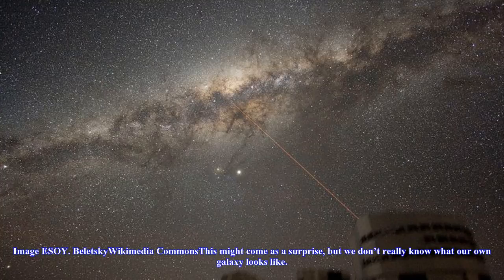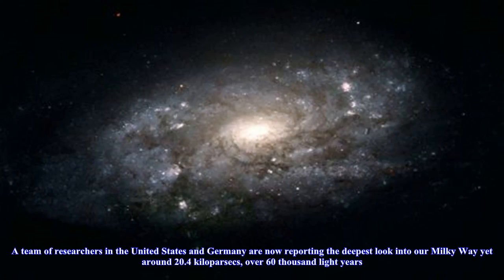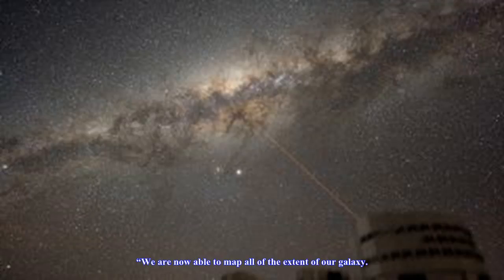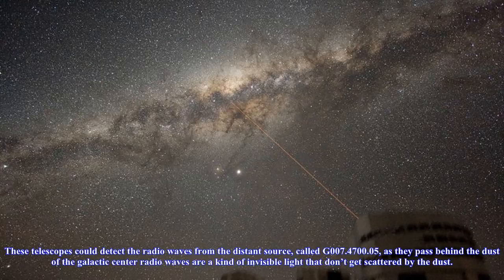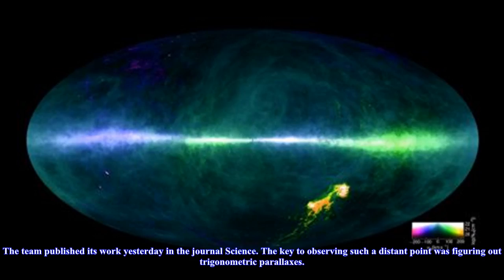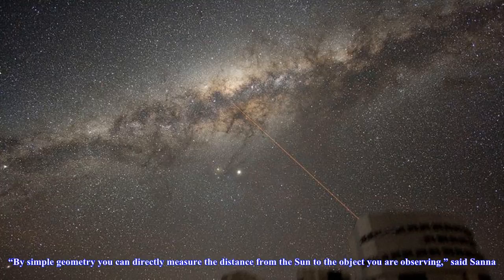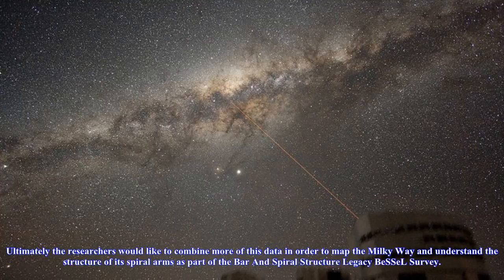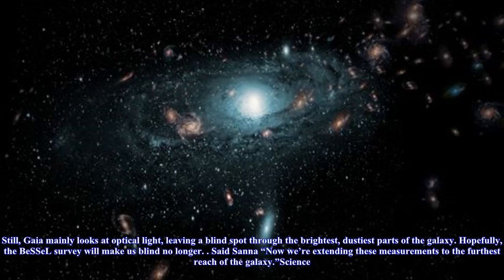Scientists measure furthest part of milky way yet- News N&N Chanel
Scientists measure furthest part of milky way yet